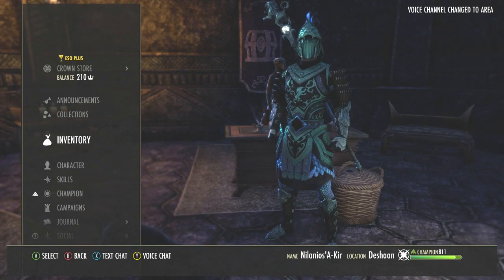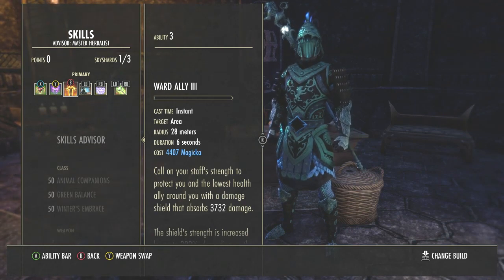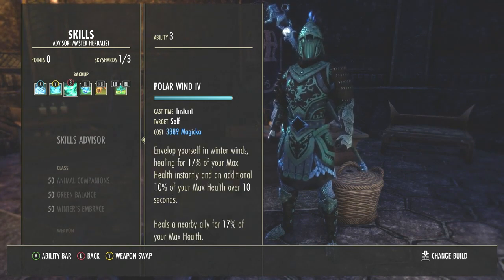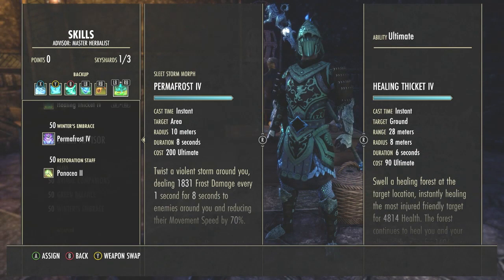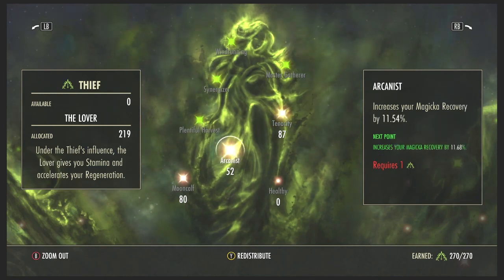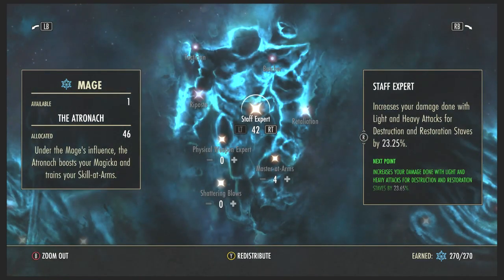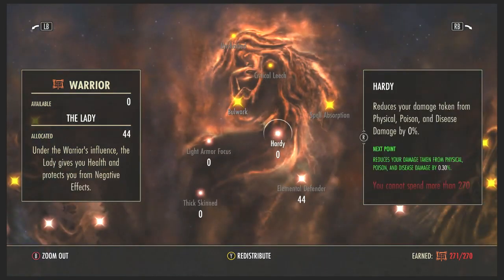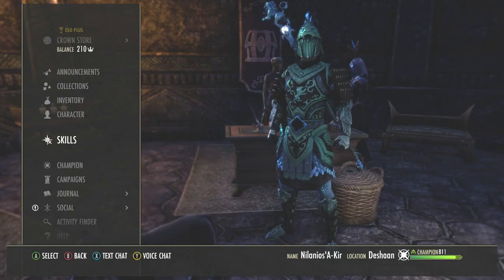Falanx - Great Warden Tank and Healer Build For The Elder Scrolls Online